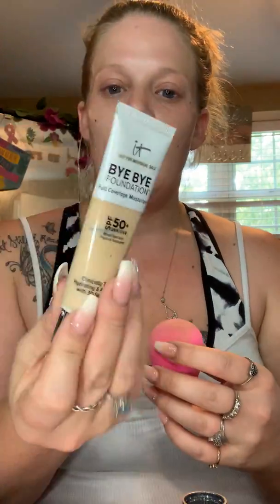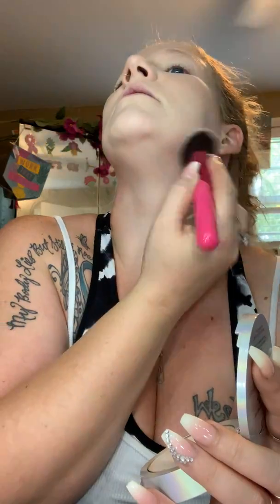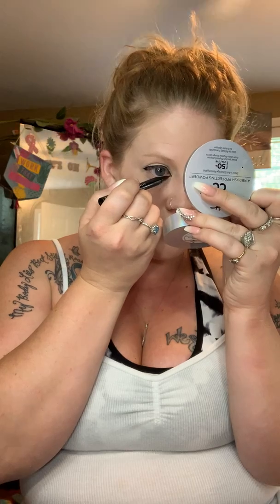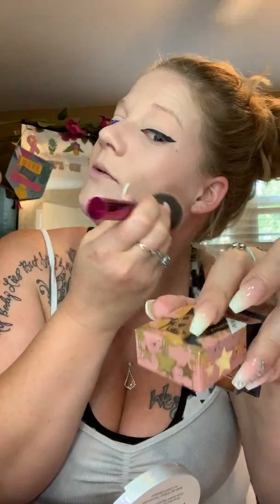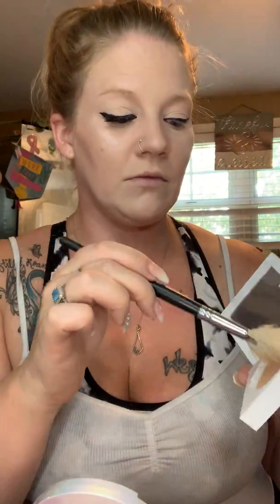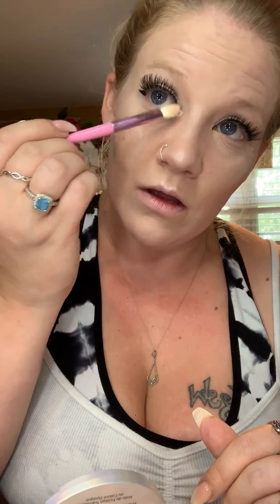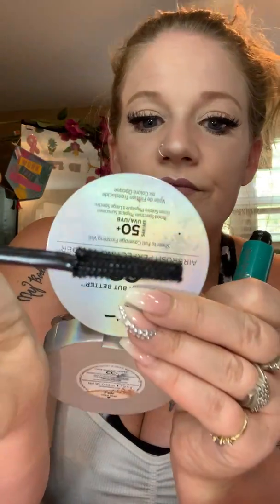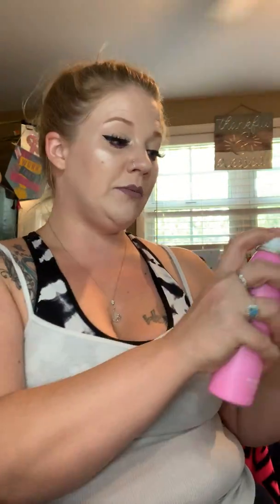Hellurrrrr y’all 😉😘🤩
A quick look- easy steps && me talking a lot with my non- editing self! I swear ima learn && get a laptop for this reason SOON! ❤️ thank you all for the support! 🥰*jess*